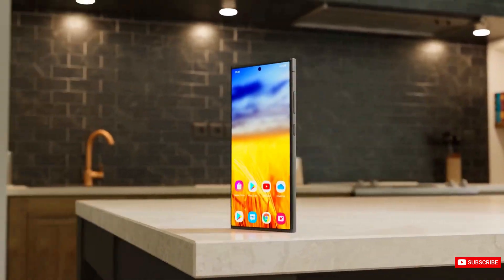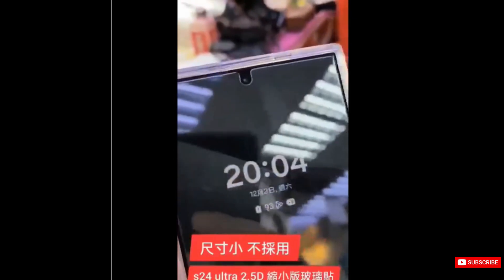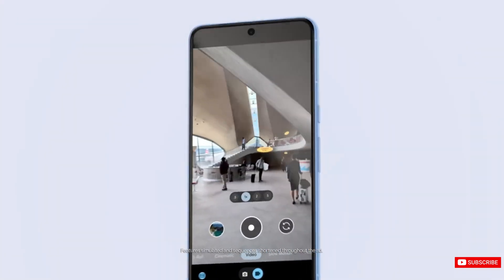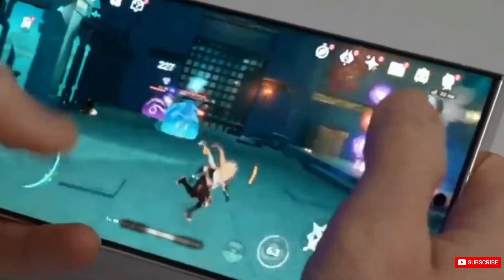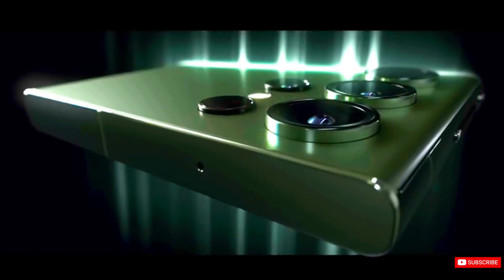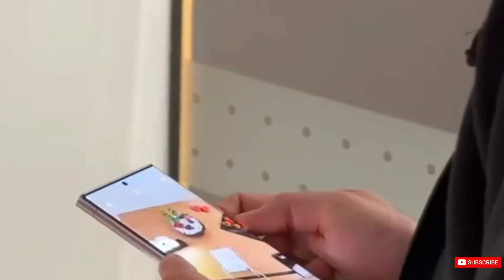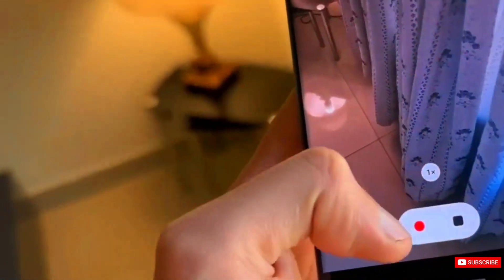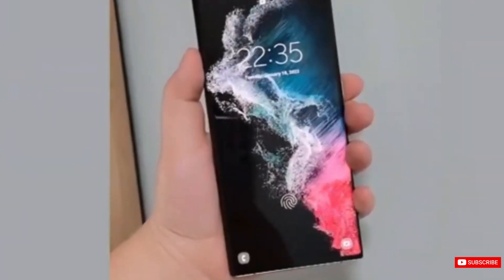Samsung Galaxy S24 Ultra - EVERYTHING IS UNPACKED HERE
Let's discuss the specs expected for the coming S24 Ultra. It's believed to feature the 6.8-inch QHD+ Dynamic AMOLED 2X display that has a smooth 120 Hz refresh rate, and crisp 3120 x1440 pixel resolution. In the back, it is powered by an Qualcomm Snapdragon 8 Gen 3 processor with various capacities and clock speeds starting at 256 gigabyte and up and up to 1 terabyte and accompanied by 12 GB RAM.

Concerning the camera aspect it is predicted to come with a quad-camera configuration featuring a stunning 200 megapixel wide-angle lens as well as two zoom lens (50 megapixel, and 10 megapixel) as well as a 12-megapixel ultra-wide-angle lens and the front camera will be 12 megapixel. It's also said to have a 100x zoom digital.